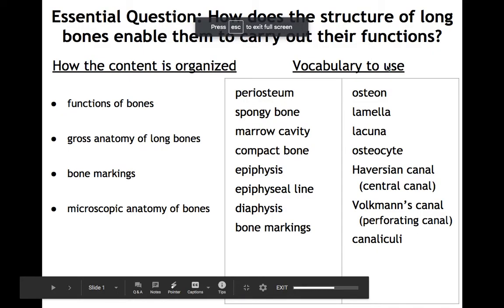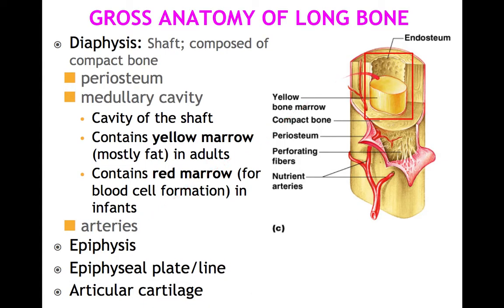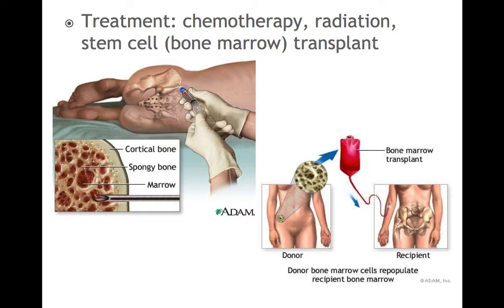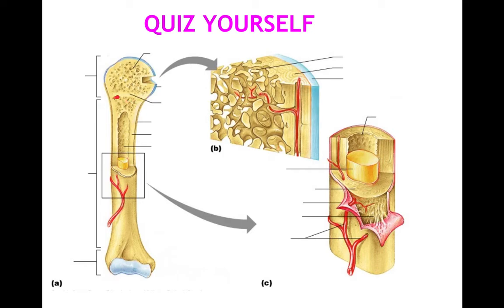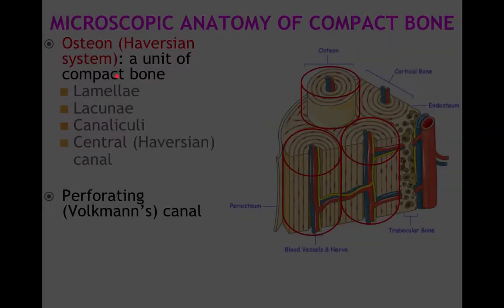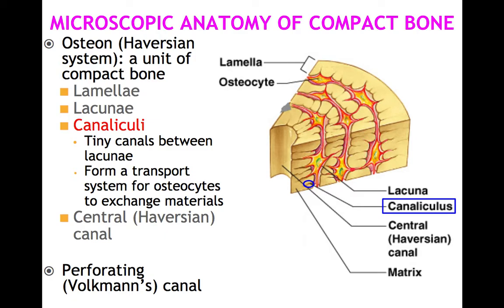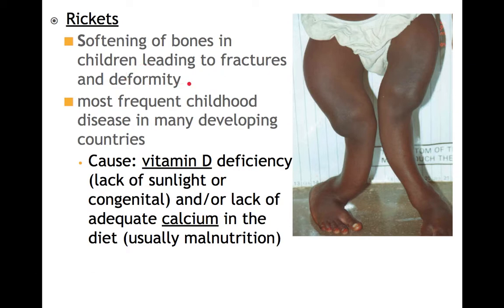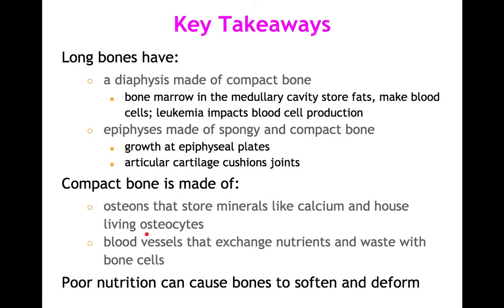SK 1B long bone anatomy